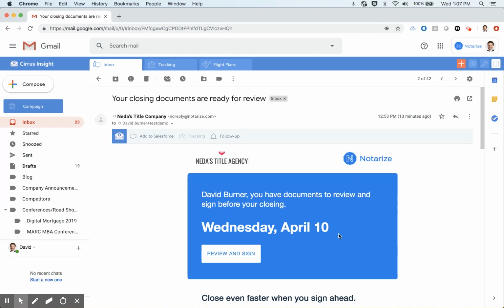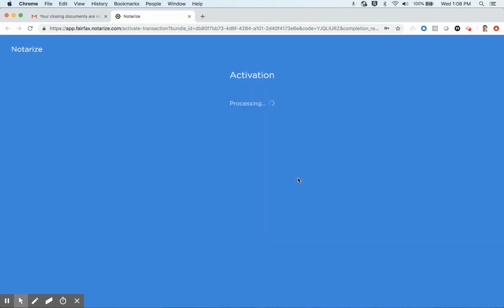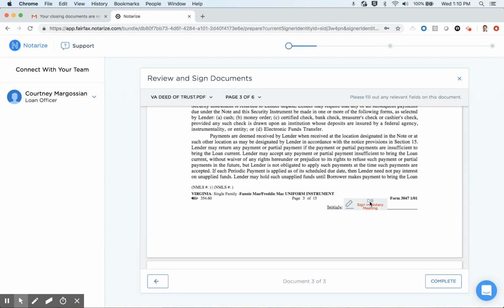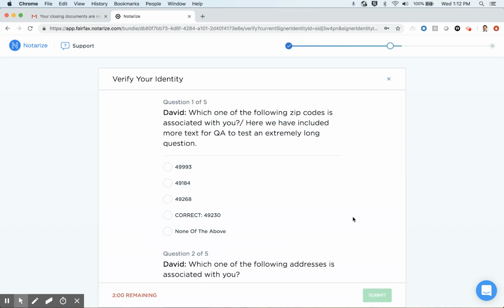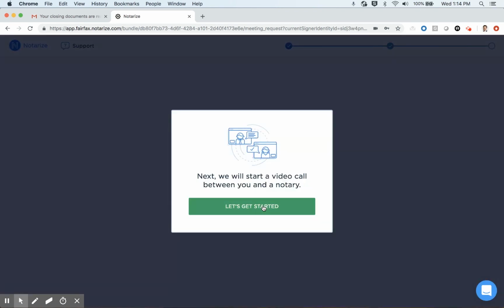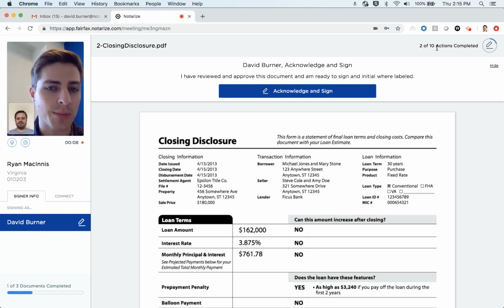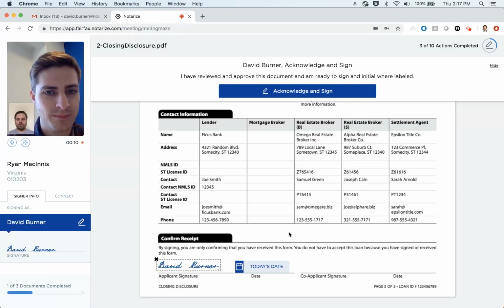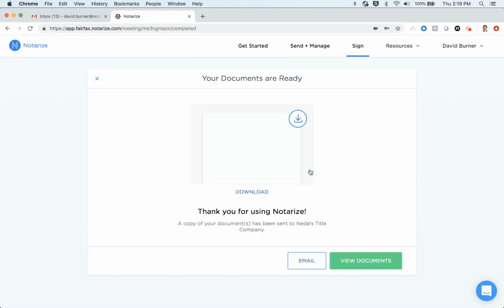A Full Online Closing Using Notarize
In this video, we walk through a full online closing using Notarize. You'll see how a homebuyer can close on their home online and how Notarize is digitizing the entire real estate process, shortening the closing time to less than 30 minutes.